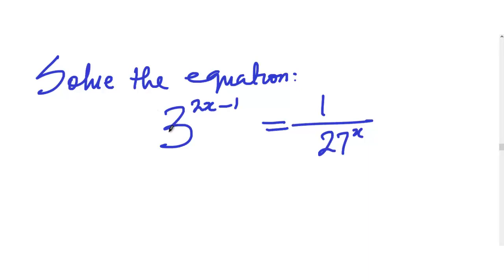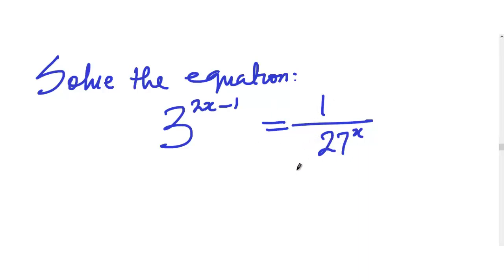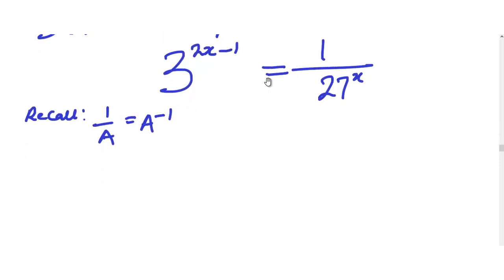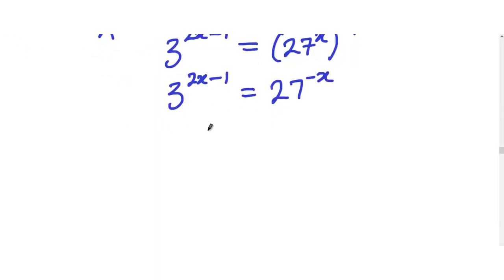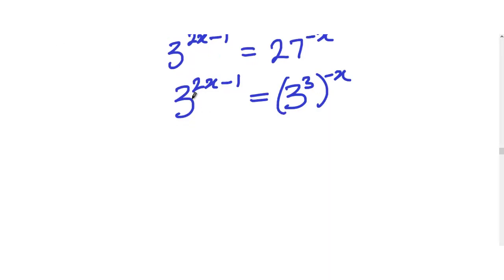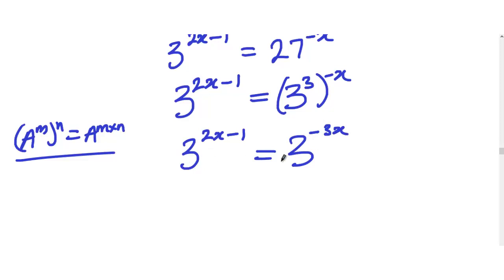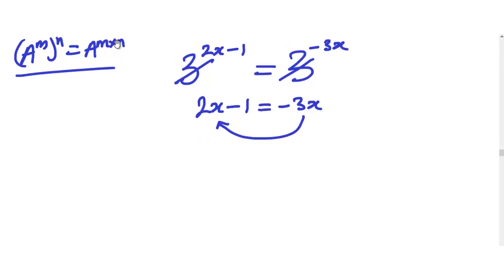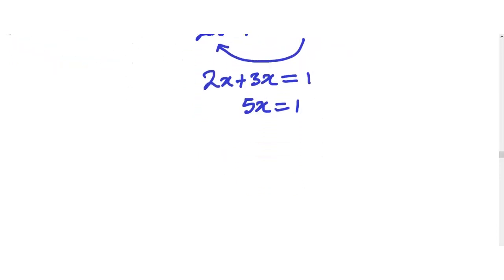Exponential Equation Solved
​Exploring a Compelling Exponential Equation